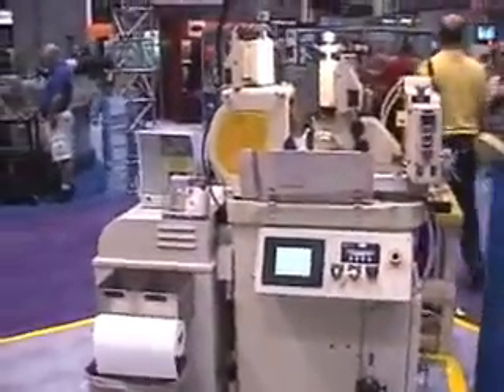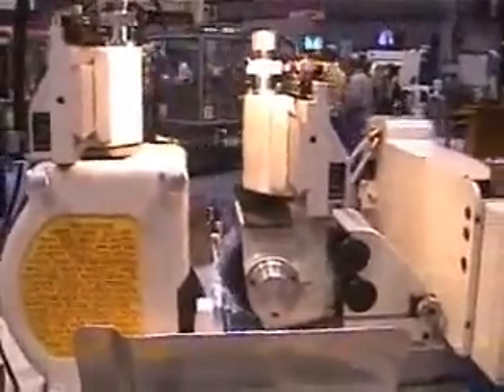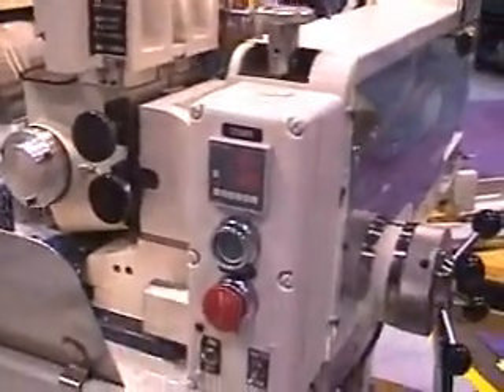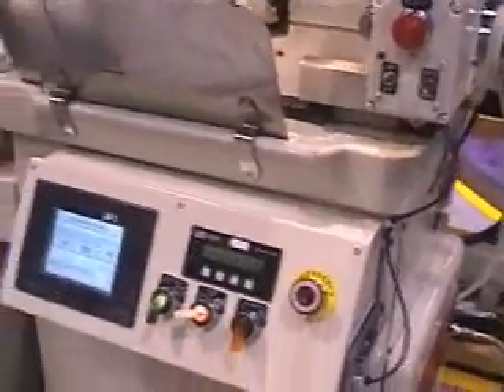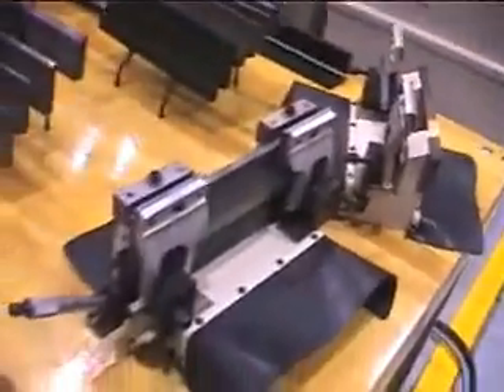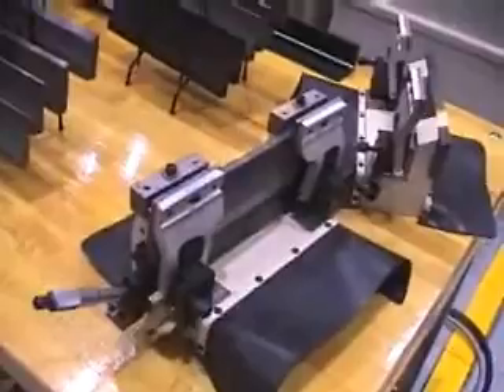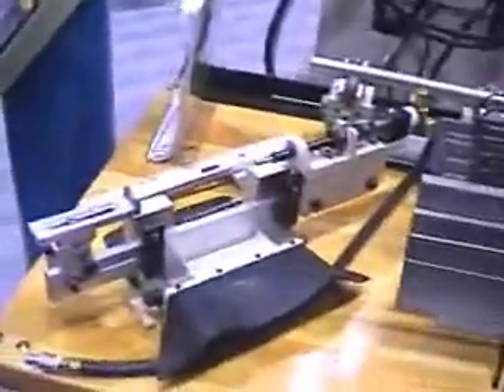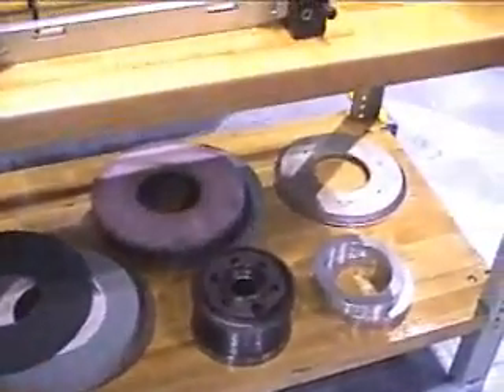TG-12x4 Centerless Grinder Infeed Application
The following video features a centerless grinder infeed grinding a two diameter part with our autocycle unit ( air over hydraulic system ) This is a good budget friendly  system that is ideal for a job shop